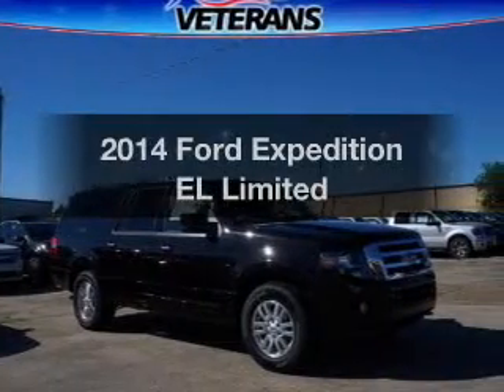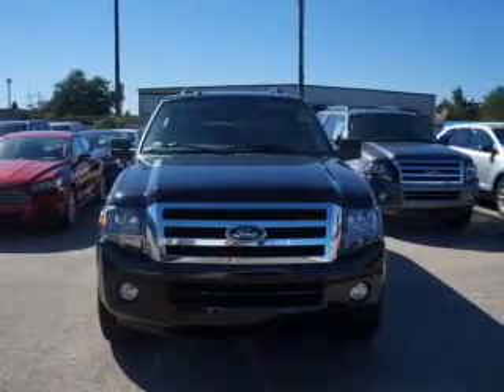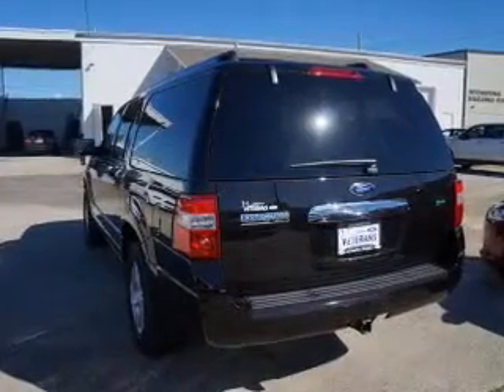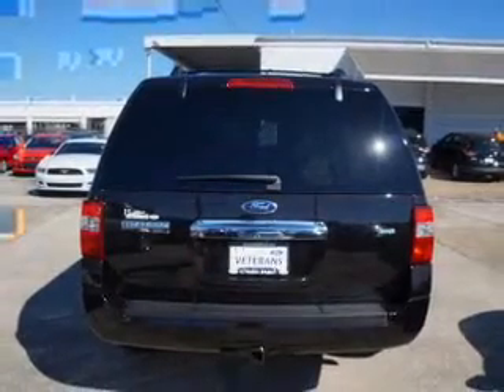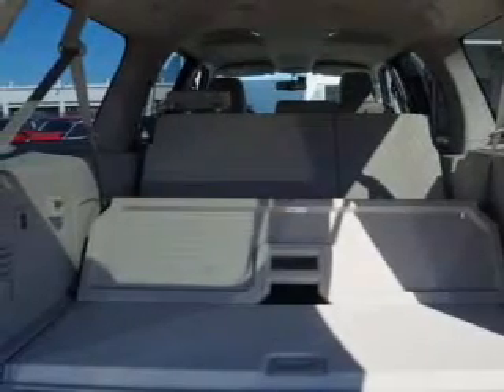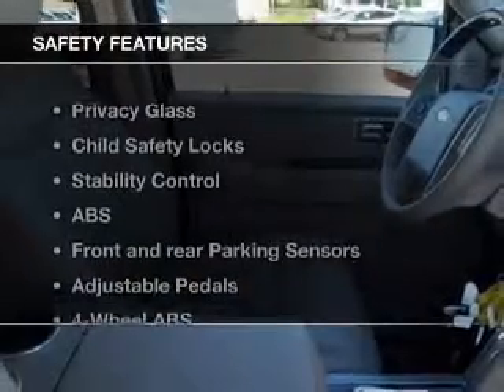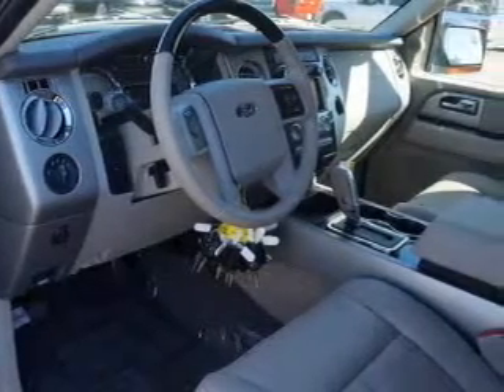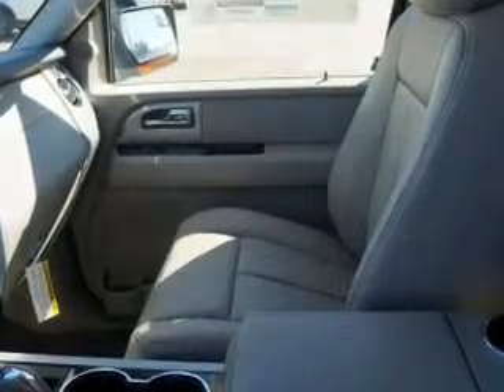2014 Ford Expedition EL - Metairie LA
Phone:
Year: 2014
Make: Ford
Model: Expedition EL
Trim: Limited
Engine: 5.4 liter 8 cylinder 24 valve
Transmission: 6-Speed Automatic
Color: Kodiak Brown Metallic
Mileage: 3
Address:
3724 Veterans Memorial Blvd